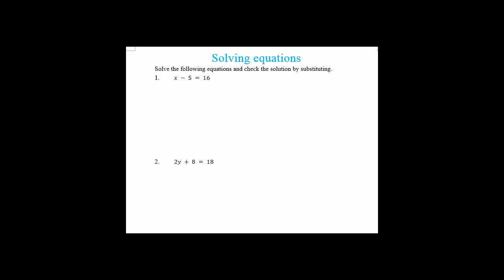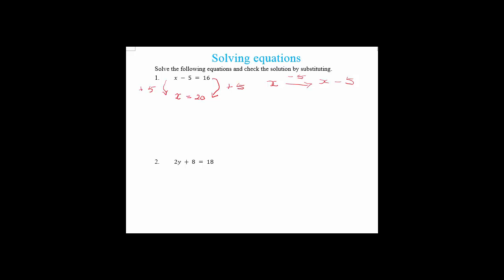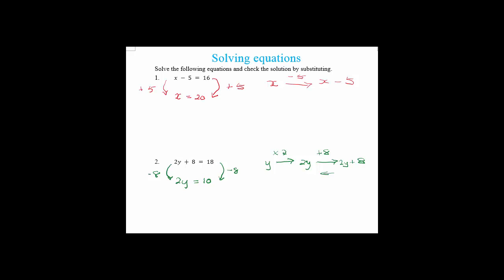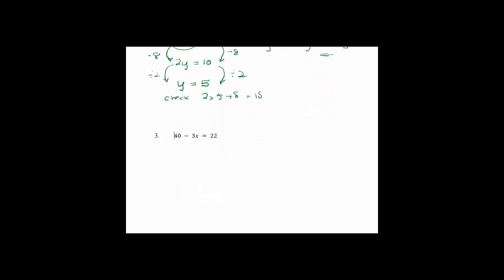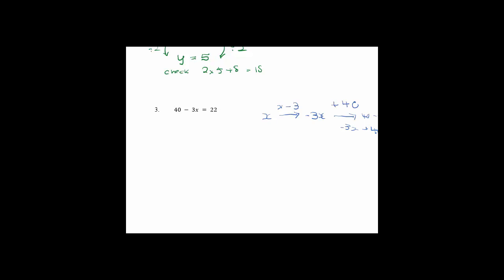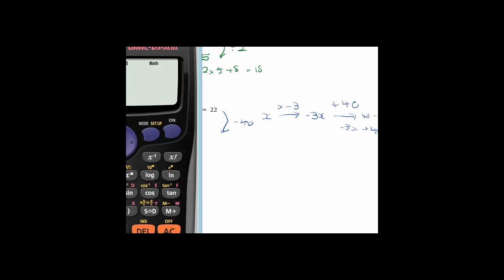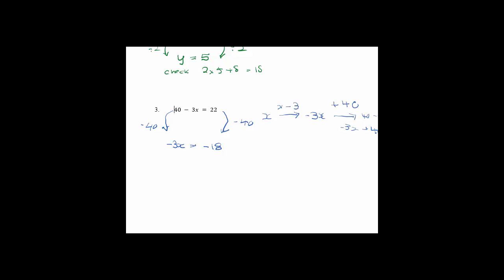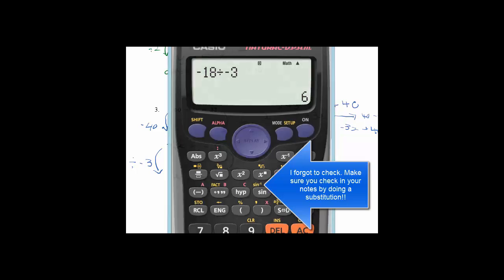Solving equations 2